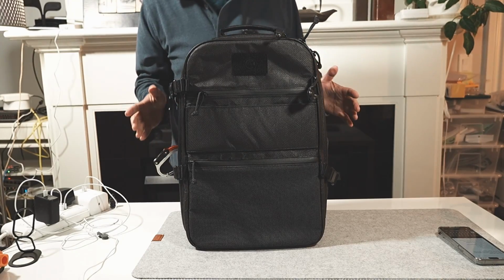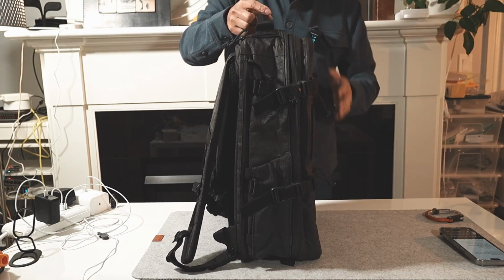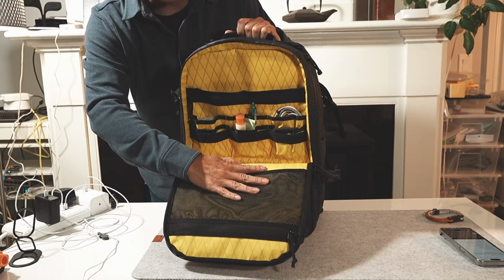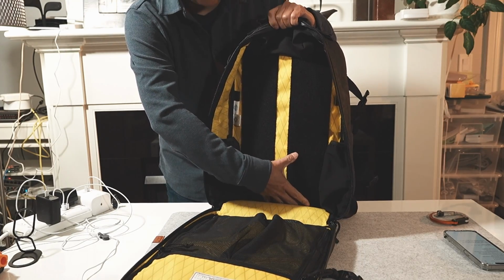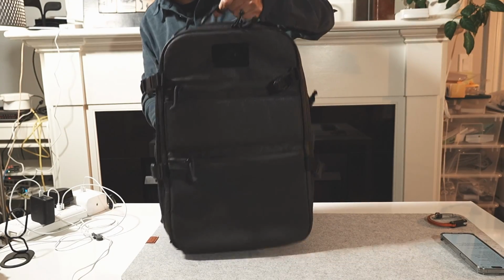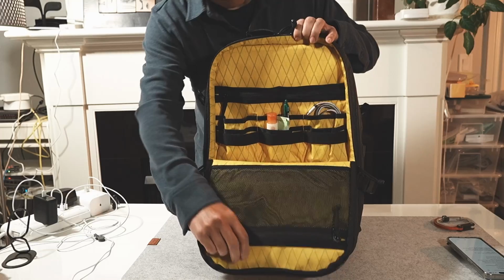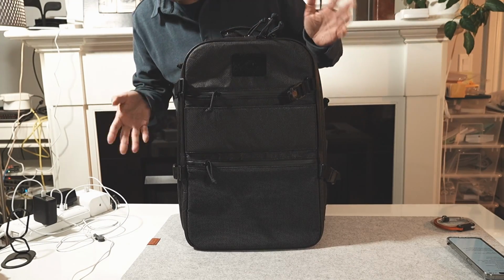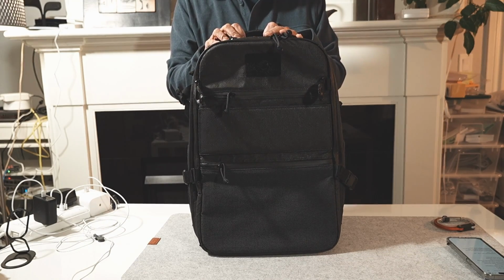Cheyun Tactical CT21+ Kemular Quick Look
CTactical has come a long way. This custom, small run bag, a CT21+, code name Kemular, in Ultra 400X fabric, is really nice.